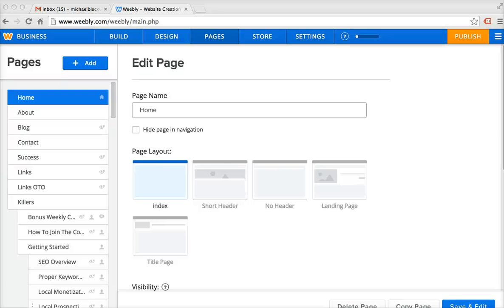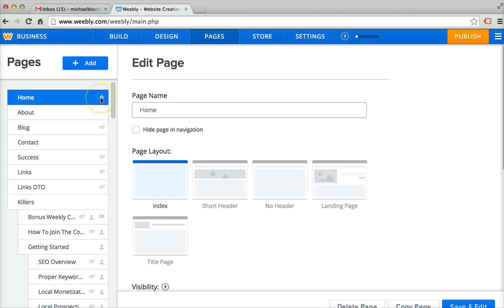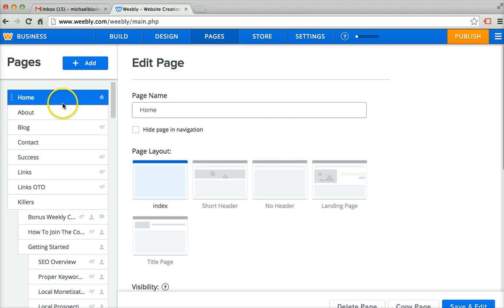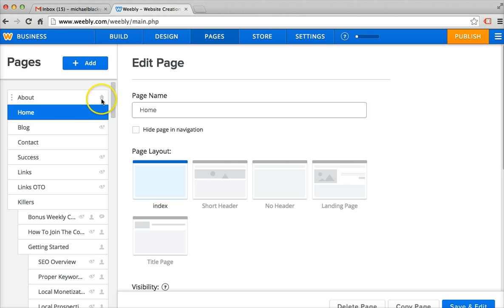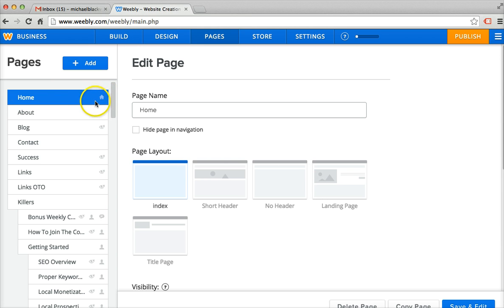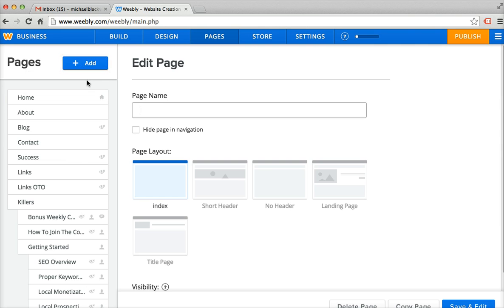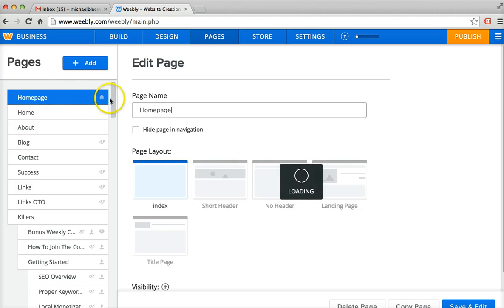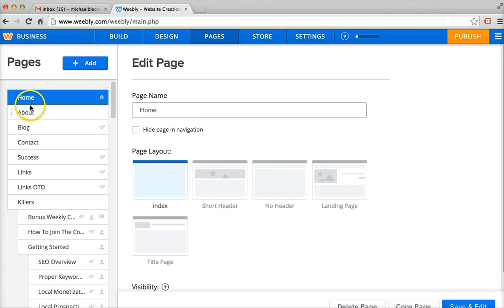Weebly How To Reset The Homepage